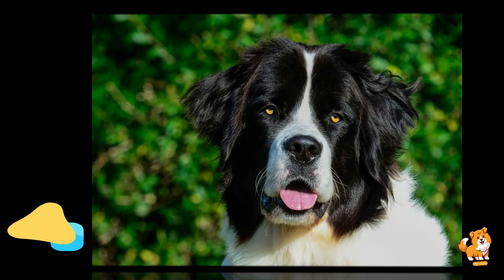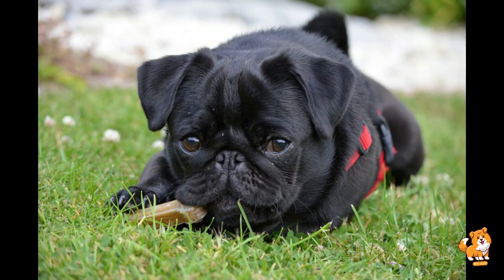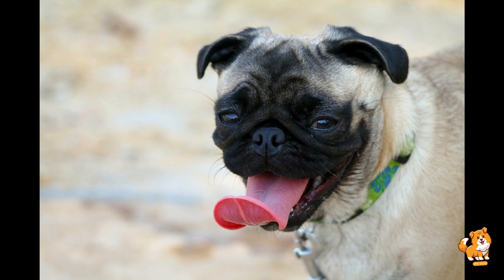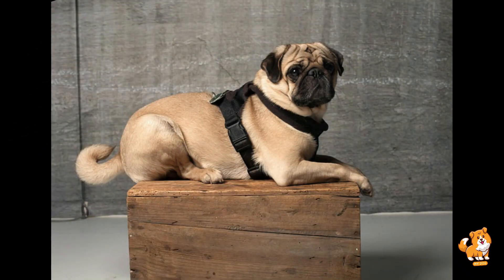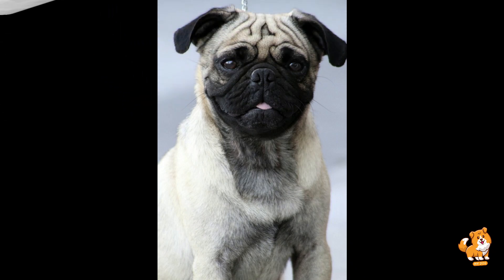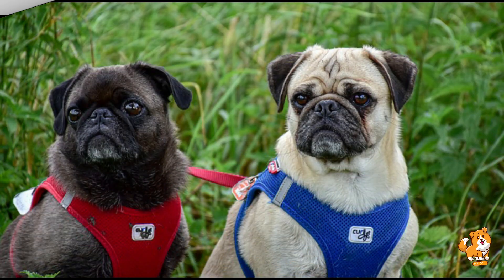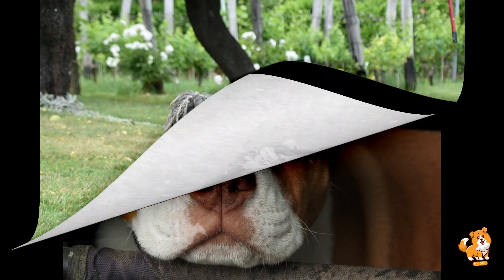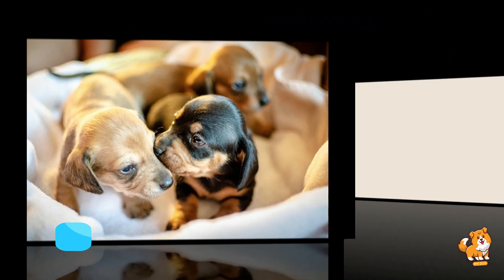How to Teach Your Dog to Bow | V198 | Dogs | Cute Dog | Canine | Mr Dog | Puppy | Dog Videos